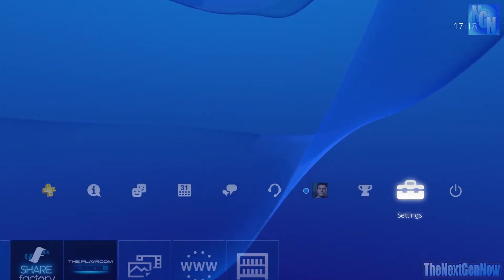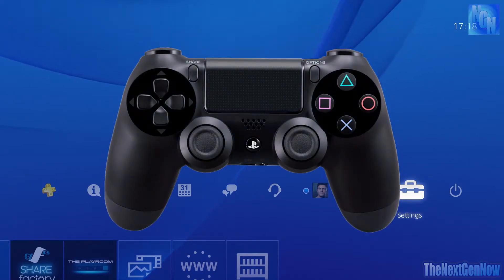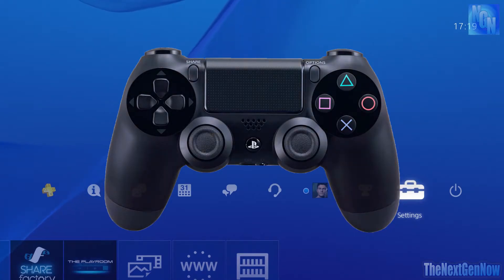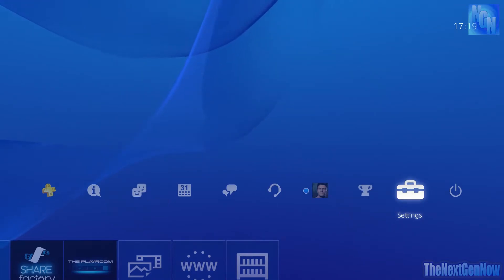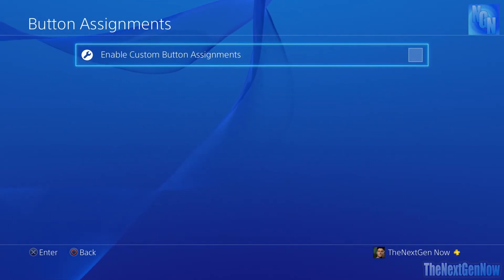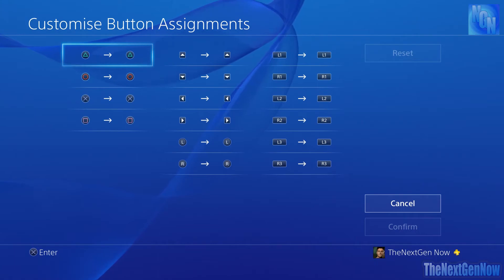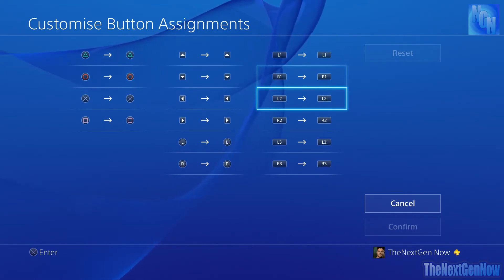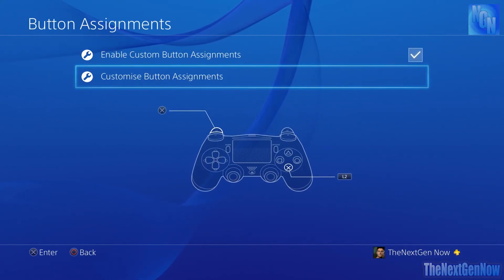Reconfigure PS4 Controller Buttons! Customise Button Assignments To Your Preference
In this video I show you how to customise the button assignments on your PS4 dualshock 4 controller!  This could be very useful in many games including Call of Duty especially if you don’t have a Scuf controller.